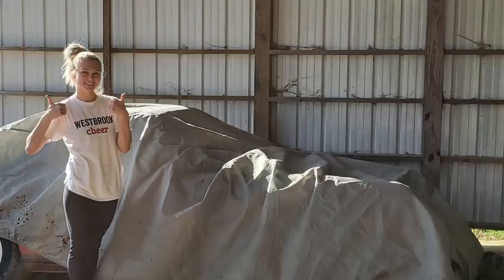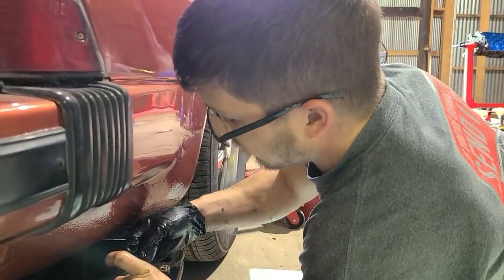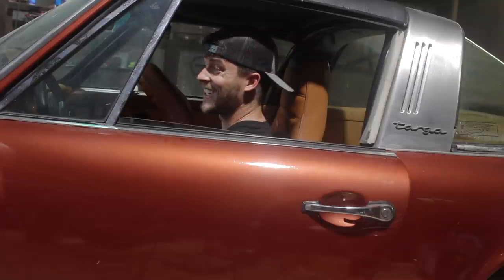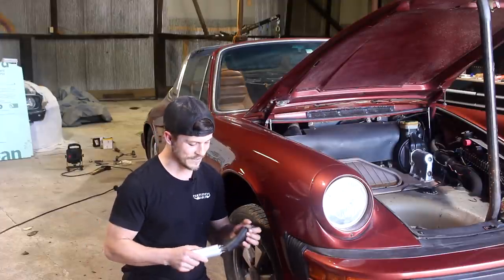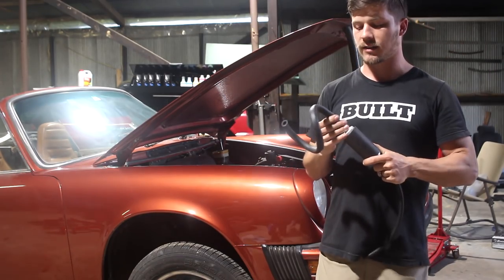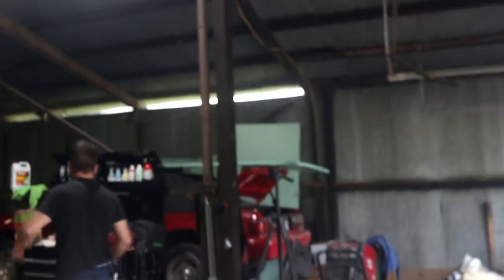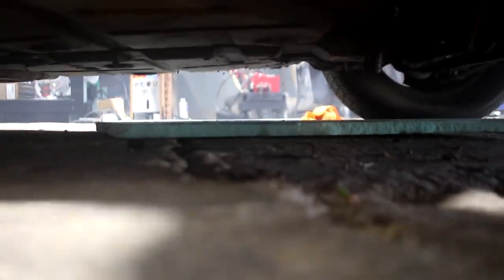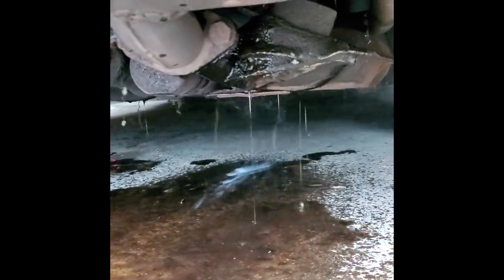PORSCHE 911 BARN FIND pt.3: WILL OUR BARN FIND PORSCHE 911 RUN!?